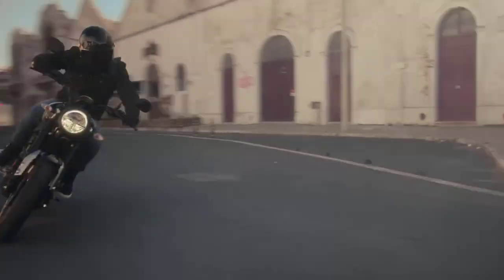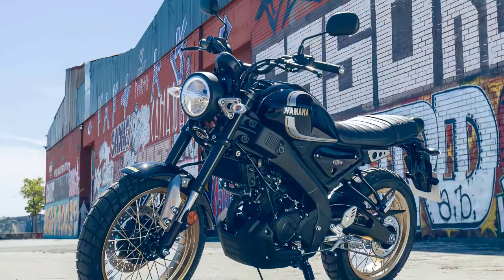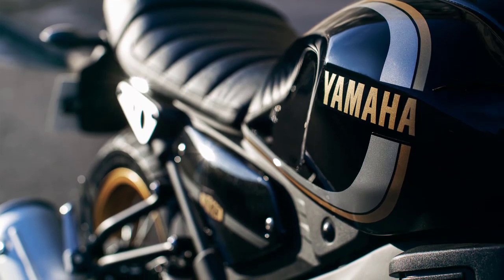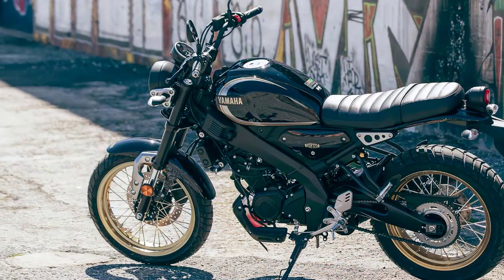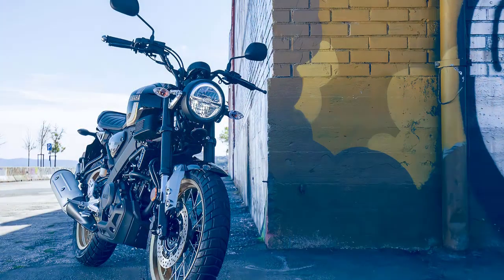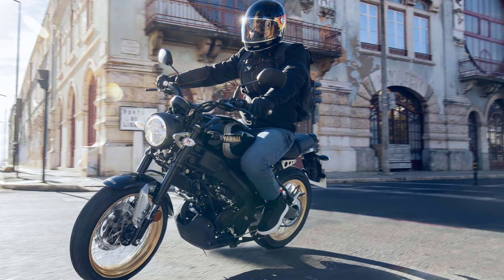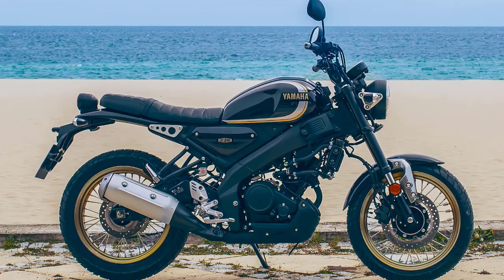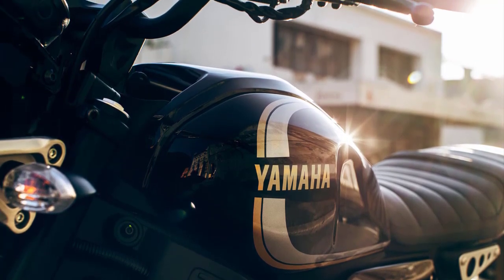Reviving Heritage with Modern Innovation : 2024 Yamaha XSR 125 Legacy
Inspired by the past, built for the future". The XSR125 Legacy is truly built to be a part of the future for any rider - whether new, experienced or returning - who appreciates timeless style while seeking the latest engine and chassis technology to deliver a quality ride.

Featuring iconic colour and beautifully sculpted bodywork, Yamaha Sport Heritage bikes capture the true spirit of some of Yamaha’s legendary historic machines from the past. Equipped with the latest engine and chassis designs and benefitting from sophisticated electronic control technology, the XSR models deliver a truly unique riding experience that never fails to get the heart beating faster.

It’s the newest bike in Yamaha’s Sport Heritage line up, and comes with a premium specification that includes LED lights and full LCD instruments just like the larger capacity XSR700 and XSR900 – as well as a lightweight Deltabox frame and USD front forks that give a confident and comfortable ride.

The new XSR125 is all about becoming part of Yamaha’s stylish and unique Faster Sons movement that includes a whole package of clothing and accessories that match your attitude. It’s the sure way to having more fun and freedom, and is ready to make things happen for you.

The XSR125 powered by fullpower 11kW 125cc engine is fully EU5 compliant for use in many restricted city centres*, and features Yamaha’s advanced VVA technology for reduced emissions and increased economy. And its pure neo-retro design gives a timeless look and understated appeal.

With its comfortable riding position, smooth suspension and agile handling, the XSR125 is a joy to ride.

The XSR125 features a premium specification for a first class riding experience – and reliability and build quality are second to none  – it’s time to join the Faster Sons family and discover a new sense of freedom with the fashionable, affordable and fun new XSR125.

The classic spoked wheels with gold coloured aluminium rims are inspired by Yamaha’s winning race bikes from the 1970s, giving the XSR125 Legacy a timeless feel and authentic look.

The 2024 Yamaha XSR125 Legacy available in an Historic Black and price at £5,202.00, All prices include On-the-Road preparation charges.